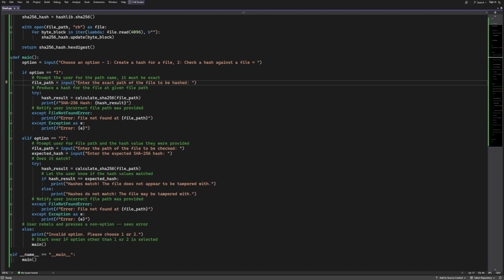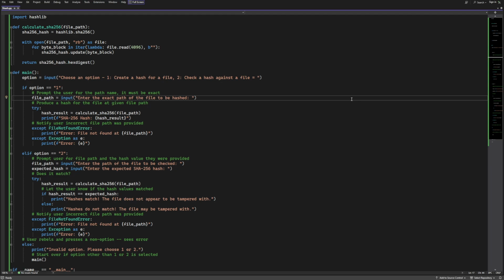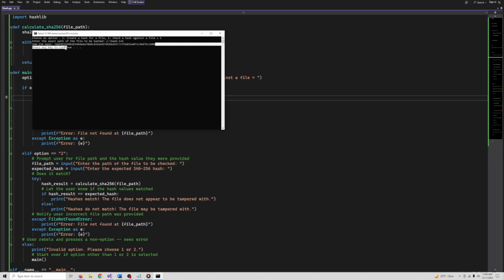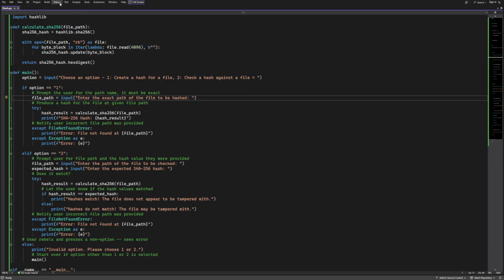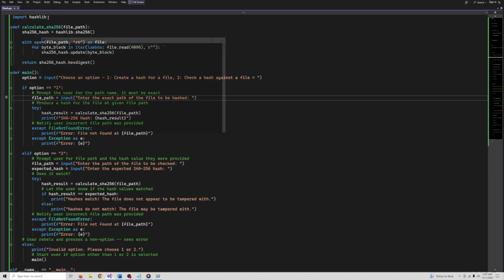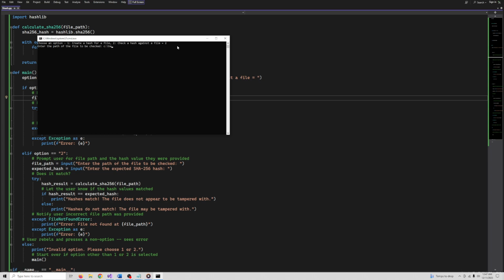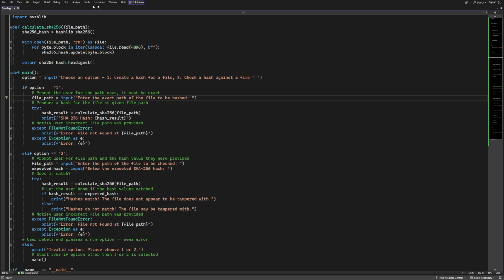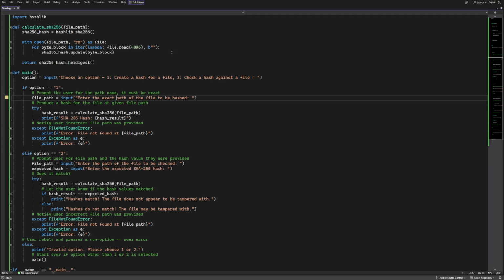File Integrity Demo Using Python hashlib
Python used with hashlib that supports the SHA-256 hashing algorithm used in this program. This is a simple Python program designed to demonstrate the SHA-256 hash of a file and assisting in validating file integrity. Is meant to supplement a CIA Triad video coming soon!

NIST (2015). FIPS 180-4: Secure Hash Standard (SHS).